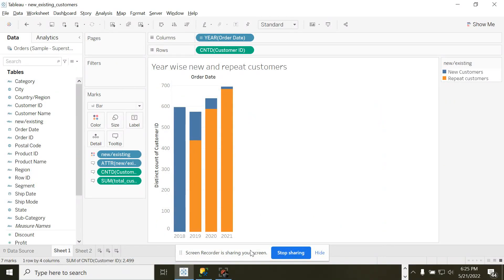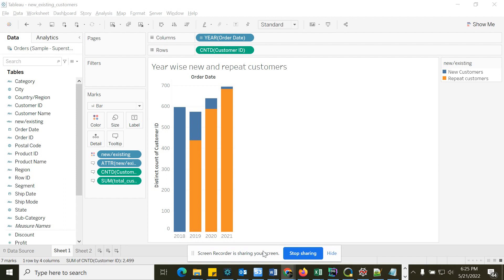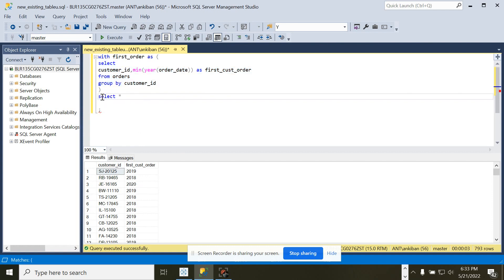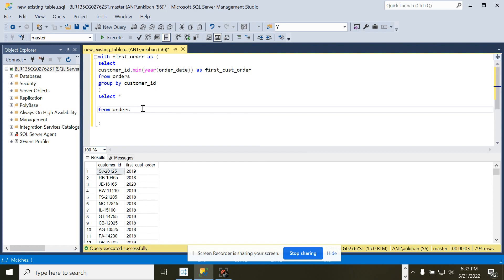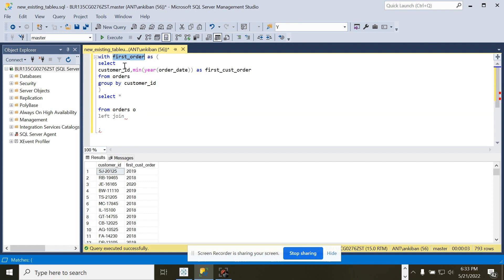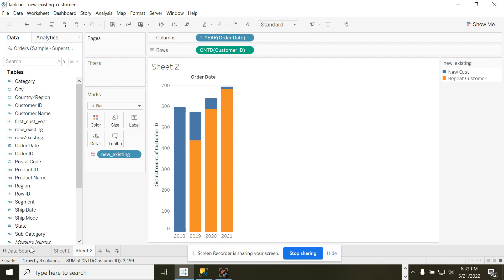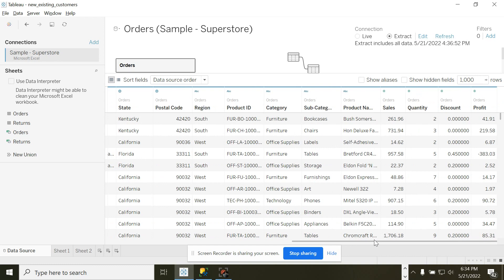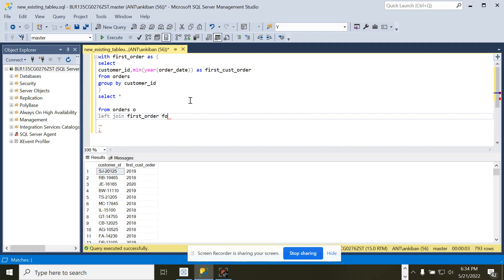New and Repeat Customers Year Wise [Tableau and SQL] | Data Analytics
In this video We will discuss how to find new and existing customers in Tableau as well as SQL. This video will help you learn concepts in a better way.

00:00 Understand The Problem
01:10 Solution in Tableau
06:40 Solution in SQL